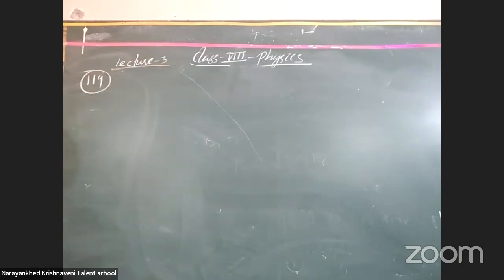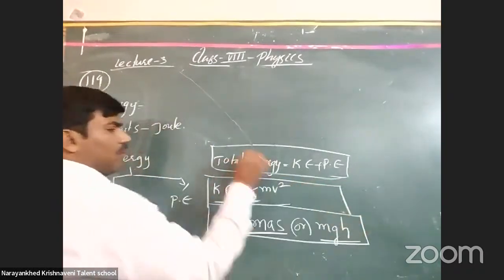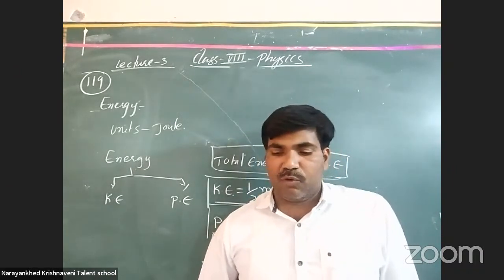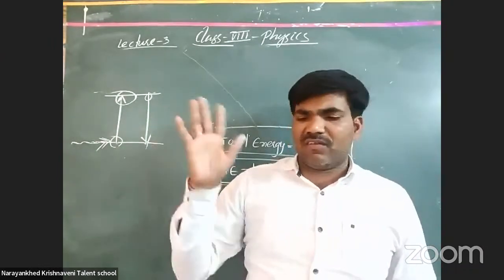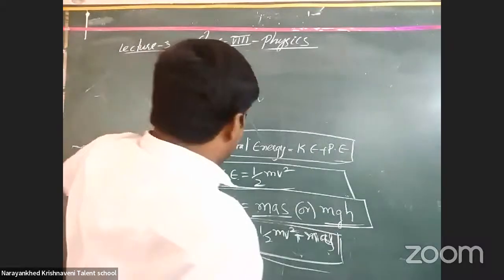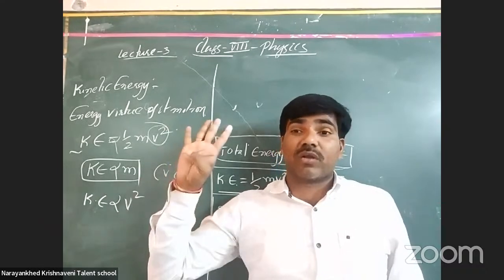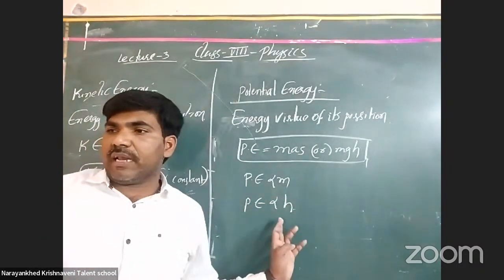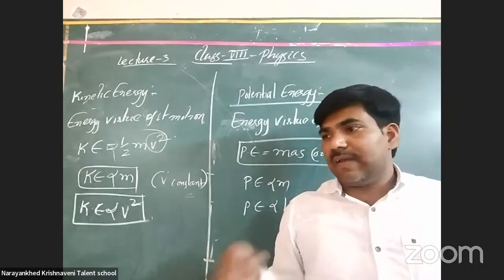CLASS VIII - IIT/MEDICAL FOUNDATION